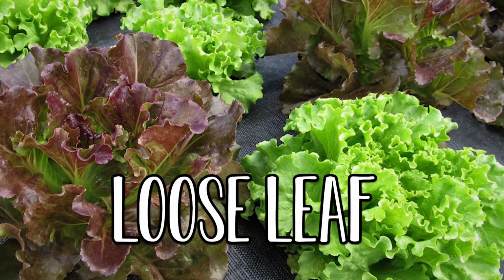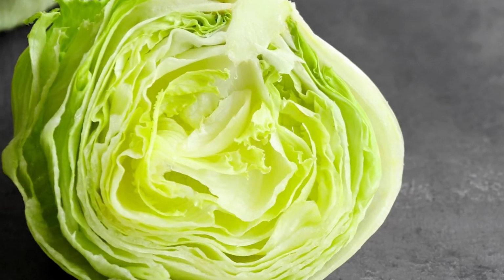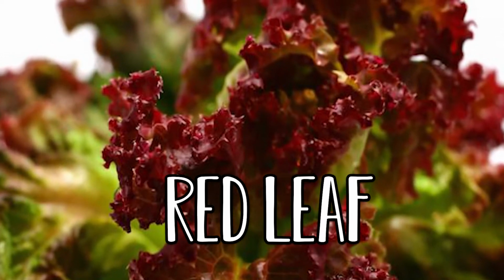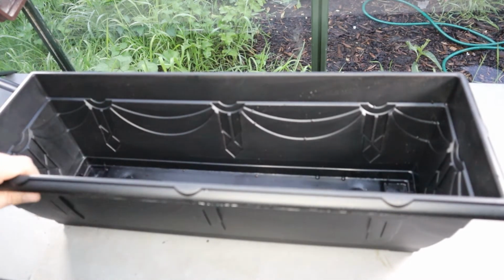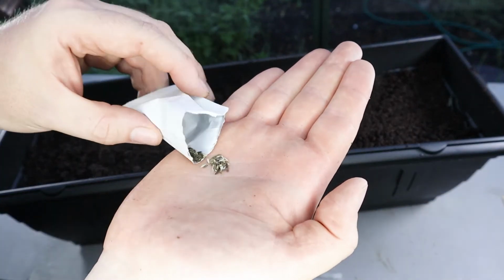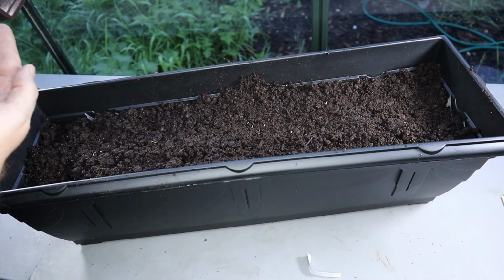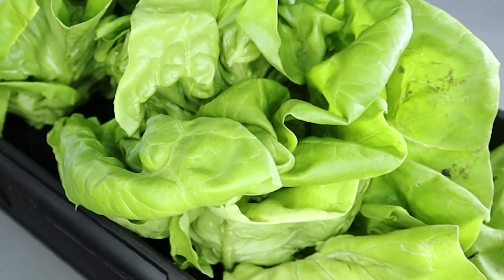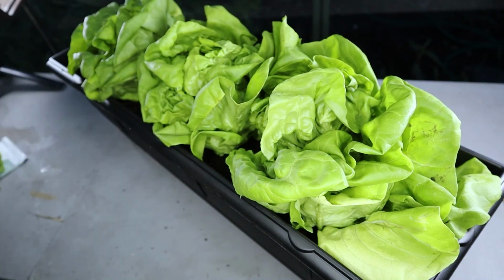Grow Lettuce From Seed In Containers Indoors - Amazing Results! // Grow Lettuces In Winter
This is the perfect project for growing your own salad crops indoors at home, which is ideal if you're going vegan or vegetarian for January or if you want to reduce your carbon footprint by growing your own salad at home. Growing lettuce at home is the easiest way to become more self sufficient and reduce your food miles. It's also the easiest way to ensure your food is pesticide free and organic produce.

This week on Grow It I show you all of the different types of lettuce that you can grow at home and then I show you the best way to grow lettuce indoors from seed. All that you need is some kind of long container, compost and lettuce seeds and in 12 weeks you can have some fantastic lettuces!

'All Year Round' Lettuce (8500 Plain Packaged Seeds)